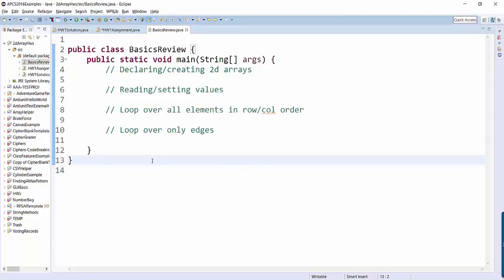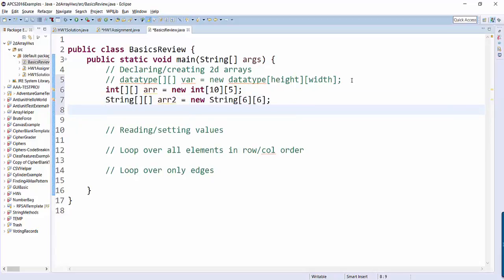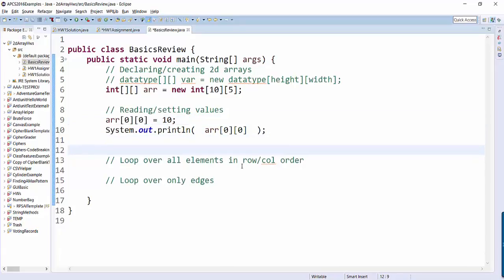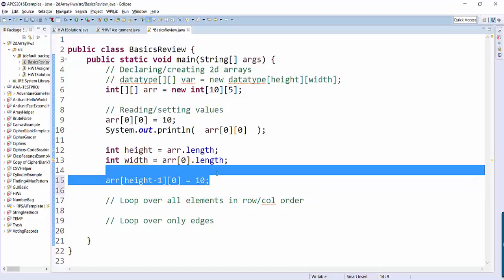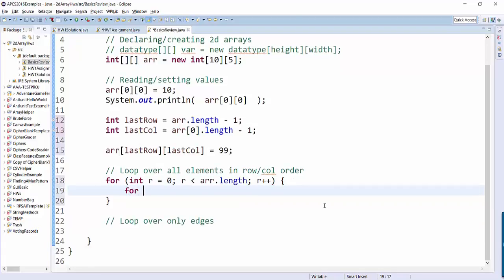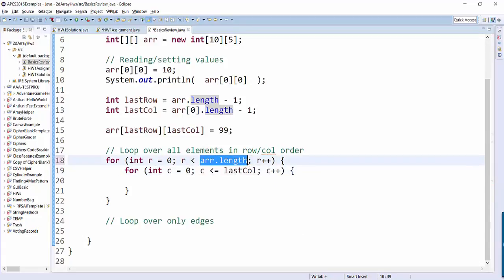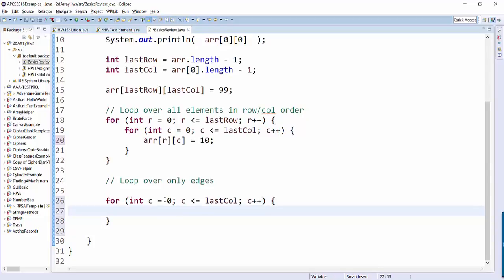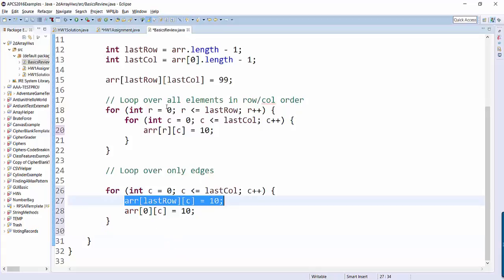Java 2d Array Review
A quick review about how to do basic things with 2d arrays.

Note:  This is probably not a good way to learn about them for the first time!  This is intended for students who have already used them but just need a reminder of the key elements.